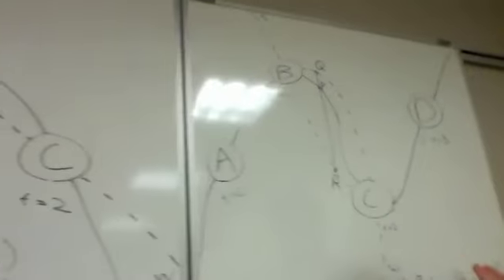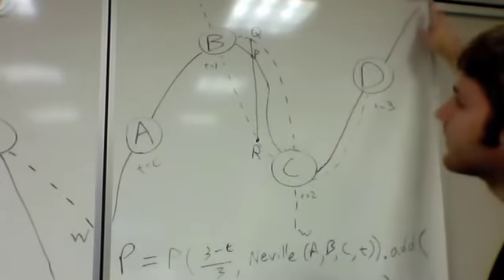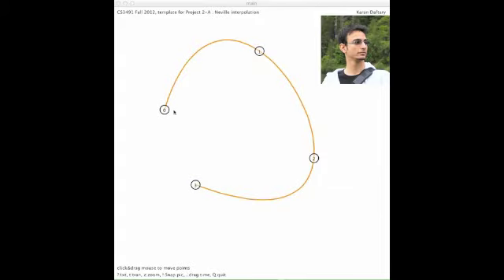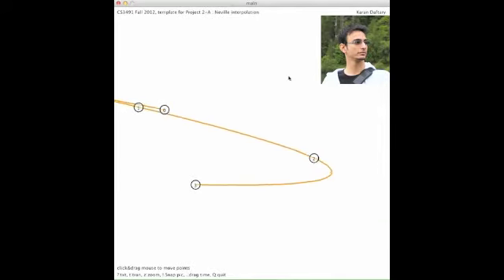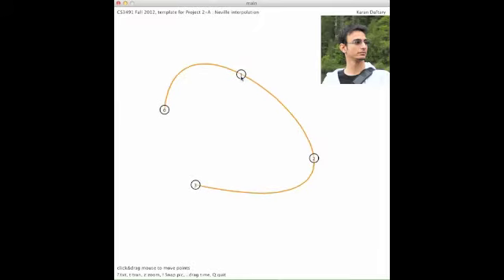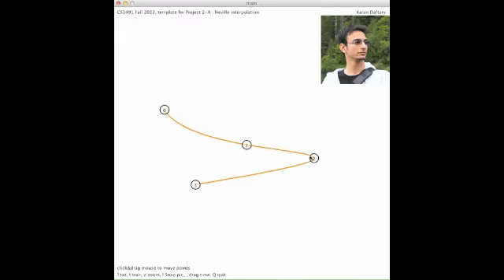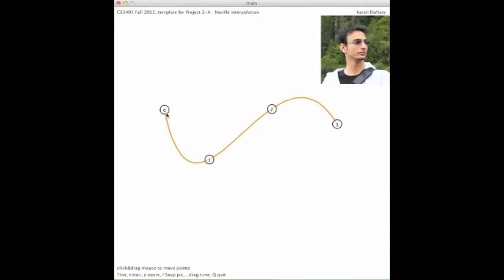Daftary_Branton Neville Algo and its Applications in animation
Graphics Project 2